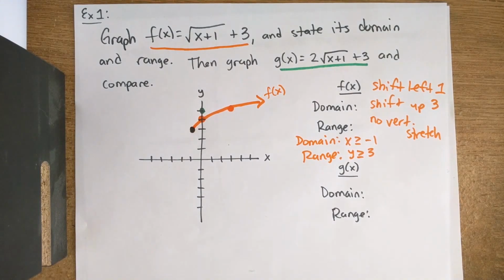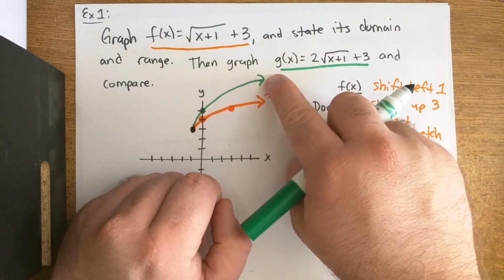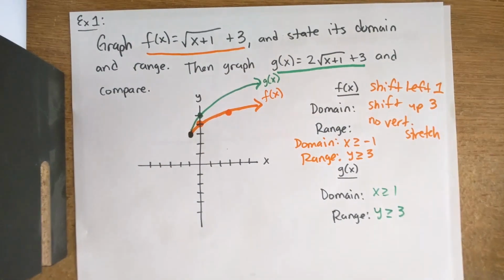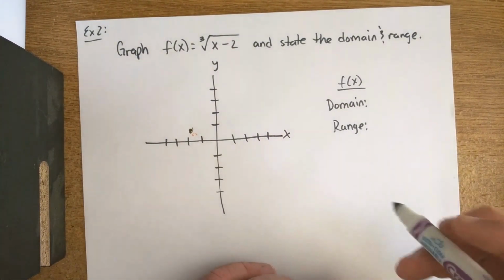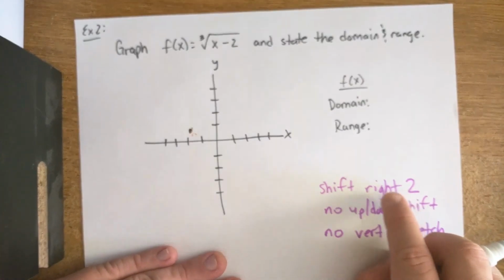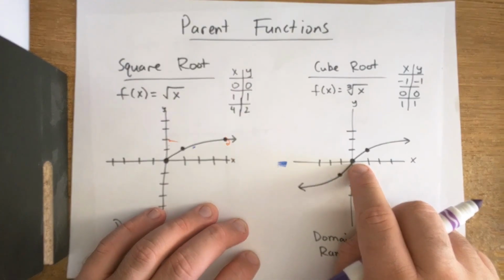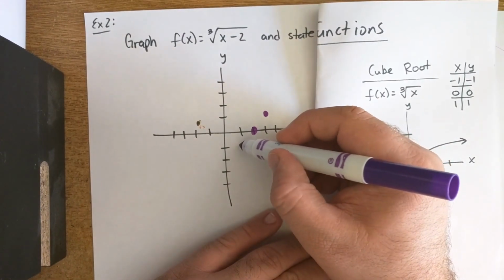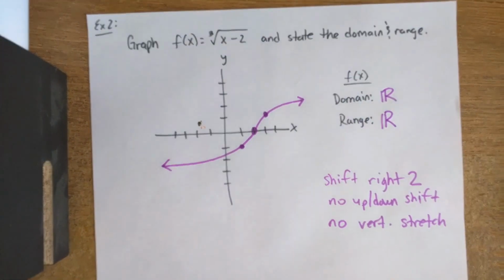5.9 Notes PART 2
First video cut out early, this wraps up lesson 5.9